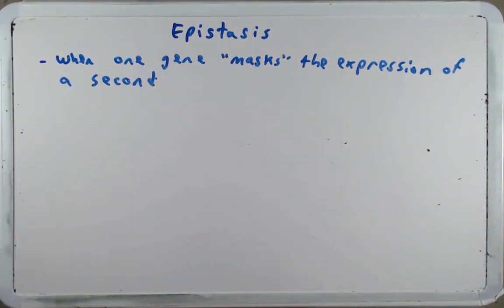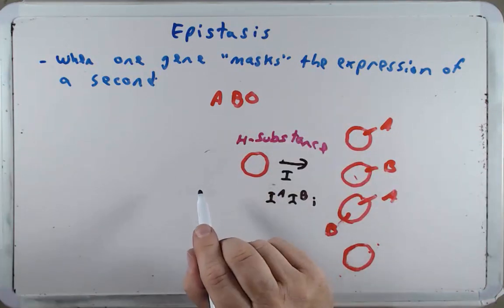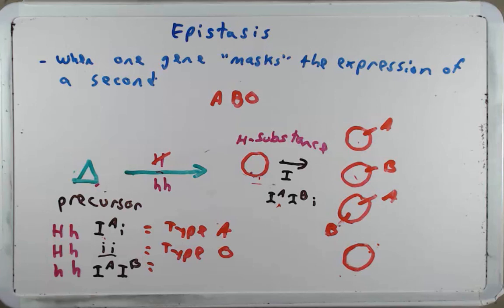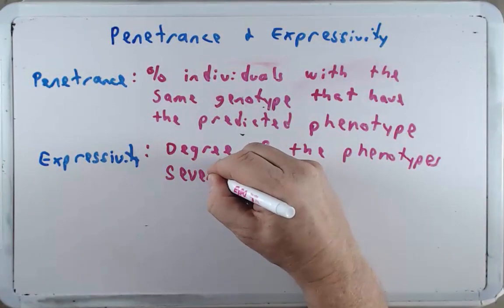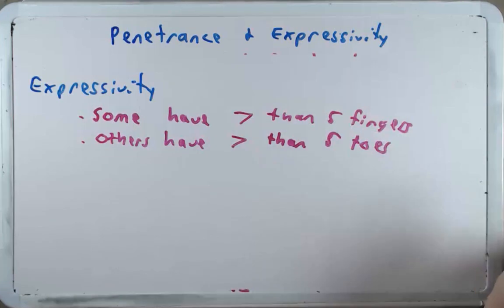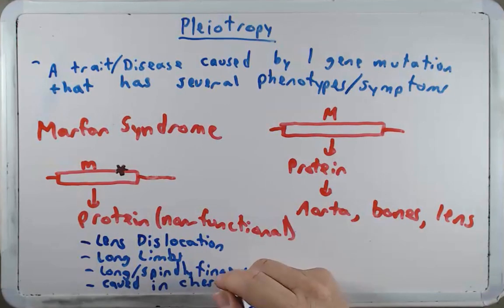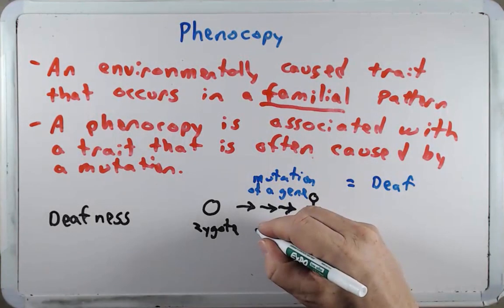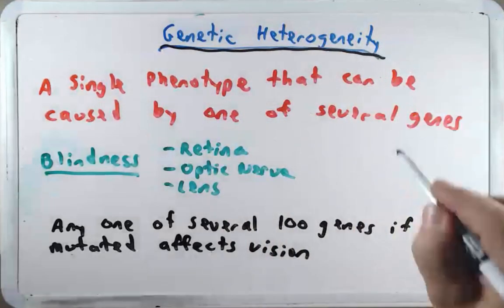Extensions to Mendel's Rules Pt 2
Discuss epistasis, penetrance, expressivity, pleiotropy, phenocopy, and genetic heterogeneity. Part 2 of 3.